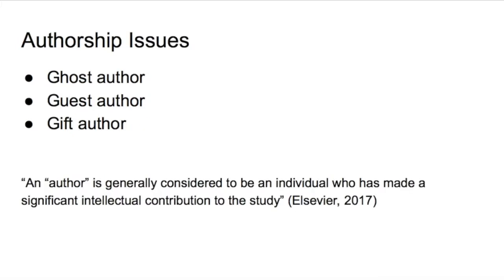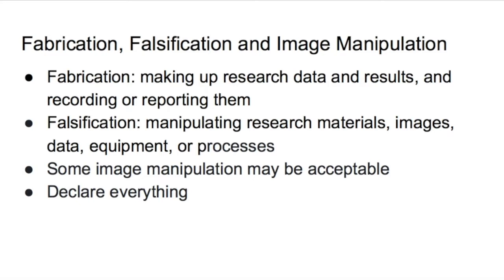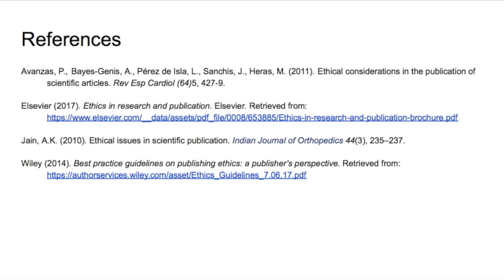Ethical Considerations When Publishing Research